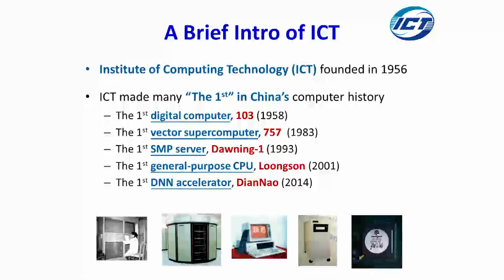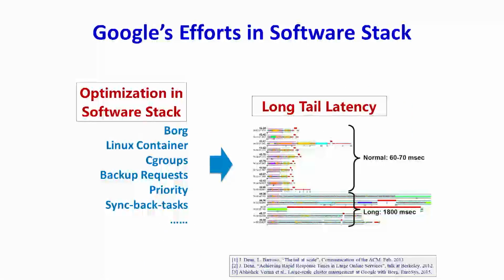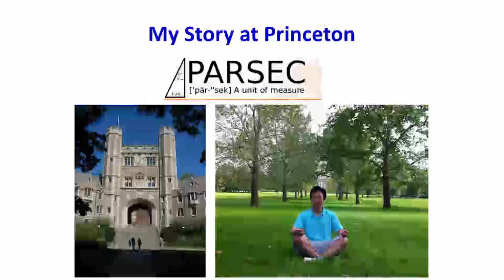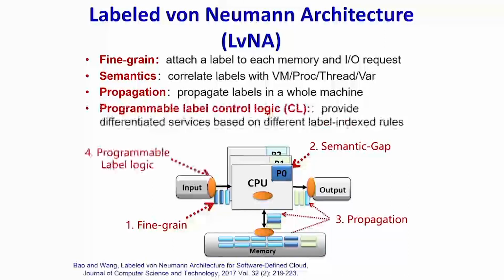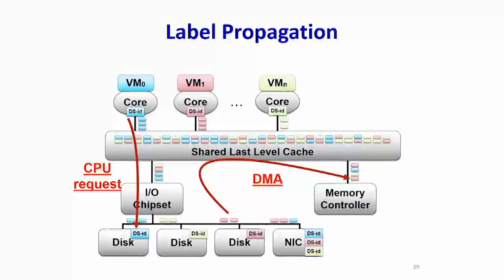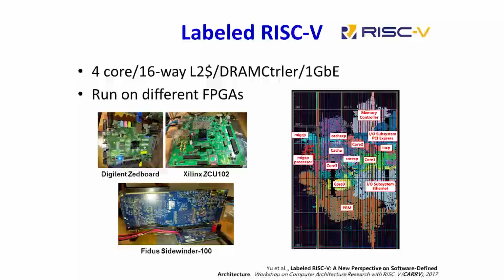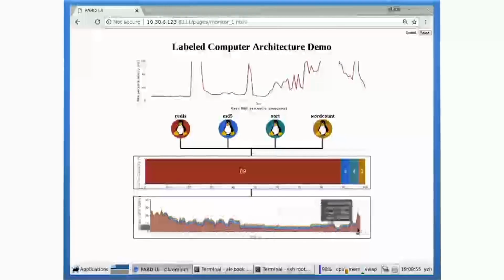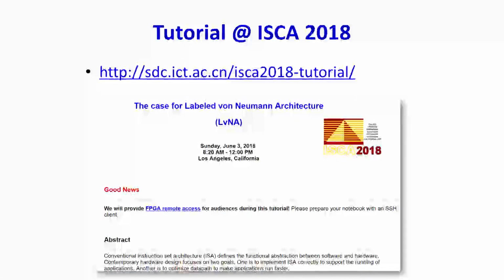The Case for Labeled Computer Architecture - Prof. Yungang Bao, Chinese Academy of Sciences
Conventional computer architecture usually expresses and conveys software requirements to the hardware by instruction set architecture (ISA) and virtual memory mechanism, which fail to express emerging requirements such as quality-of-service (QoS) and security. To address this challenge, we propose a new computer architecture -- Labeled von Neumann Architecture (LvNA), which enables a new hardware/software interface by introducing a hardware labeling mechanism to convey software’s semantic information such as QoS and security to the underlying hardware. In this talk, I will revisit tagged architecture initially proposed in the early 1970s. Then I will present LvNA's principles that are different from tagged architecture and significantly reduce the design and implementation complexity. Finally I will demonstrate a RISC-V based FPGA prototype (a.k.a. Labeled RISC-V) that has been already open-sourced.

Yungang Bao is a Professor of Institute of Computing Technology (ICT), Chinese Academy of Sciences (CAS) and the director of Center of Advanced Computer Systems (ACS) of ICT. His research interests include computer architecture and systems and serves on program committees of ASPLOS, ISCA, MICRO and SC etc. His research work such as Labeled von Neumann Architecture (LvNA), Hybrid Memory Trace Tool (HMTT), Partition-Based DMA Cache and PARSEC 3.0 has been adopted by industry including Alibaba, Huawei, Intel and the research community. He was invited to present the plenary keynote at China National Computer Congress (CNCC) with 5,000 audiences in 2016. He received his Ph.D. degree from ICT in 2008 and was a post-doctoral researcher of Princeton University during 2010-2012.